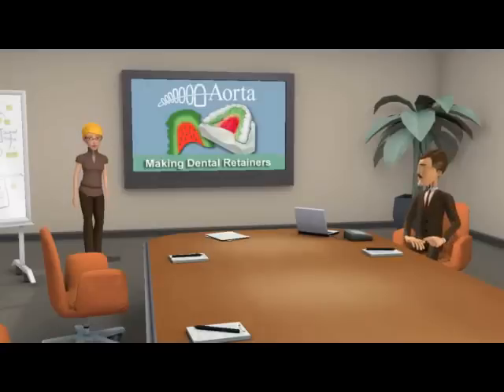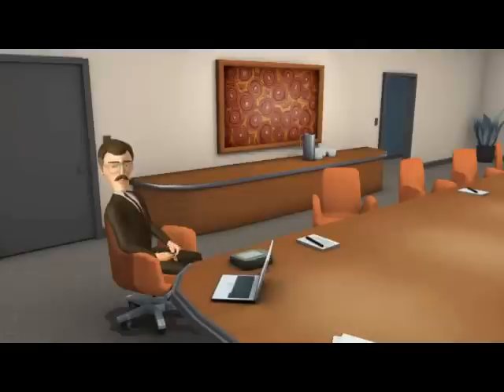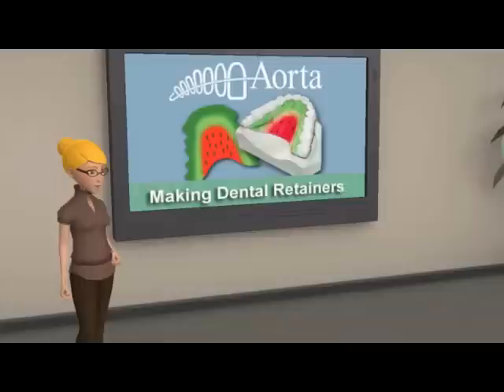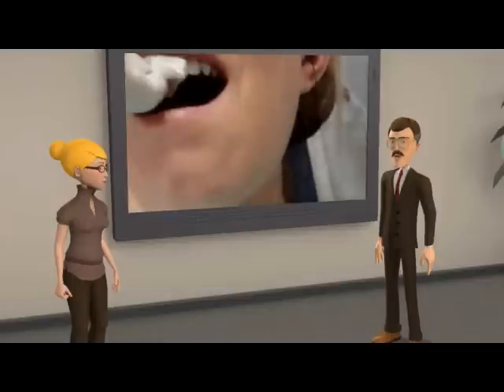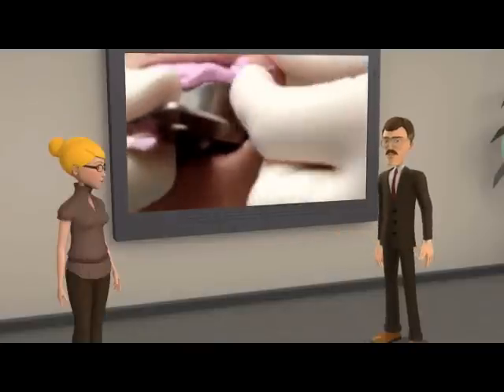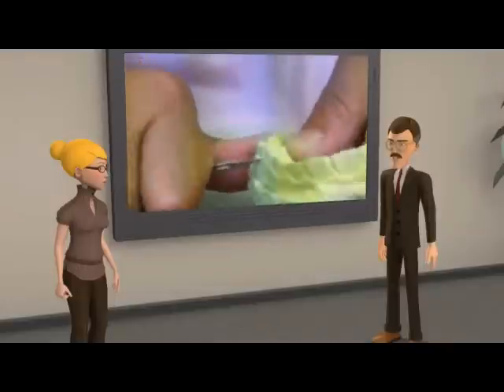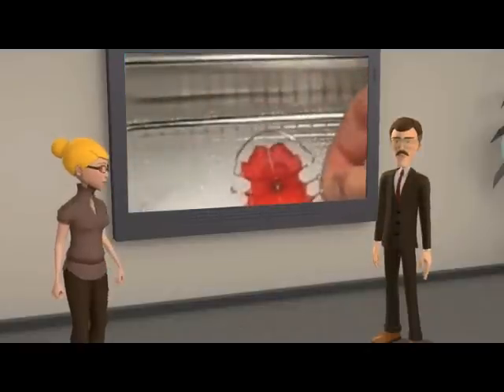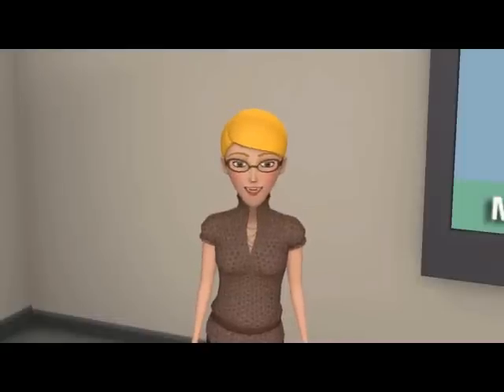Retainer Learning 03 - Making Retainers - How? Special presentation.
Special Presentation- How does my dental retainer get made? A laboratory technician (animated character) descibes the general steps a lab goes through to make a dental retainer for a patient. Includes a mashup of real live video clips showing various techniques and a step by step explaination of the process from when you get your impression made till the lab ships the finished product back to the dental office - all condensed into under 3 mins!